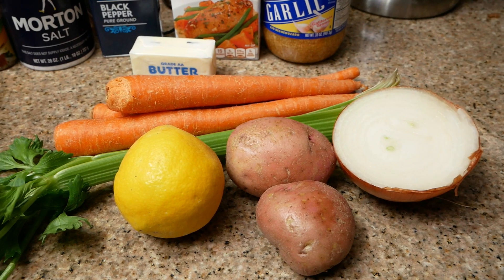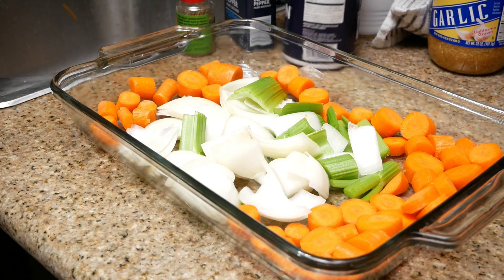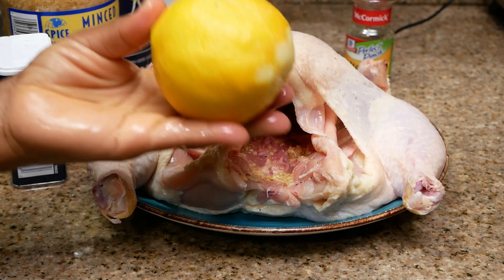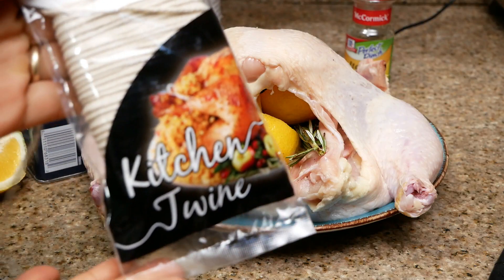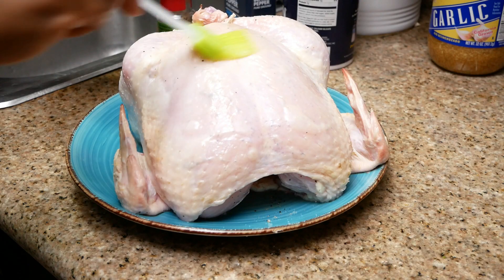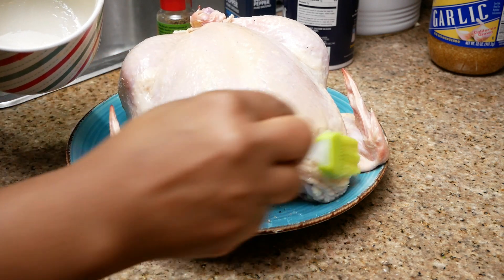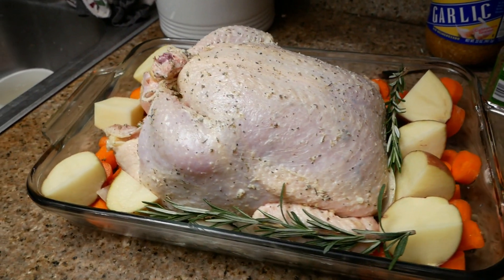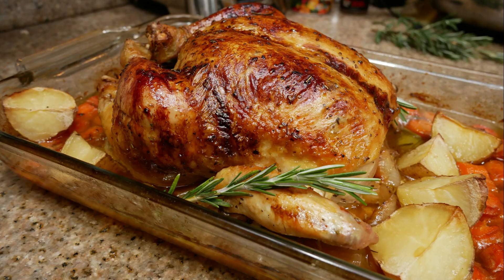How to roast a whole chicken | Easy detailed recipe |The simple way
Did you enjoy this video? What do you think of my roasting technique? Drop me a comment in the Comment Section.

🔥Note
I forgot to mention that the temperature on a meat thermometer should read btwn 160-165. Use one to ensure your roast is cooked thoroughly. I didn't use one in this video because I was pretty sure my chicken was done after the slow baking process😉

           ❤️I   A.P.P.R.E.C.I.A.T.E  YOU ❤️